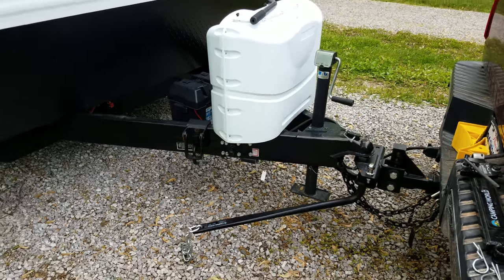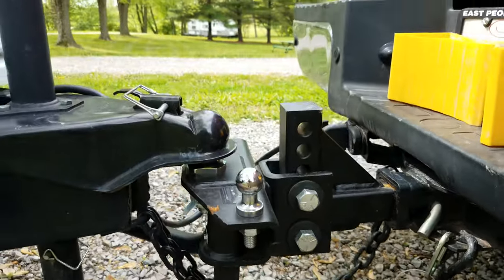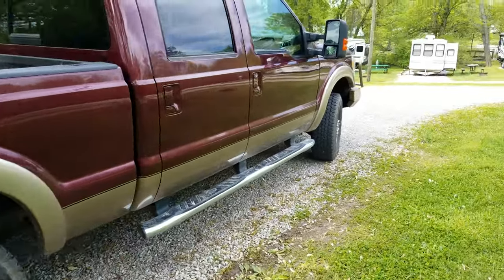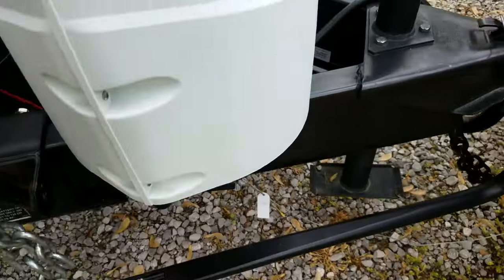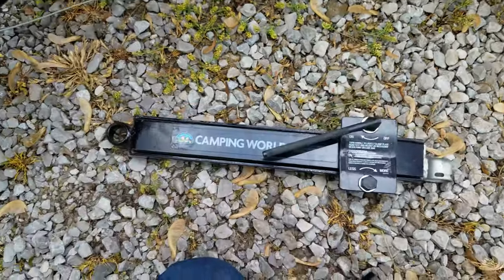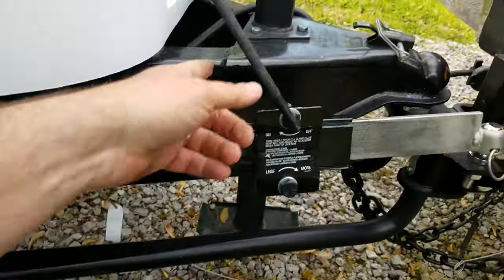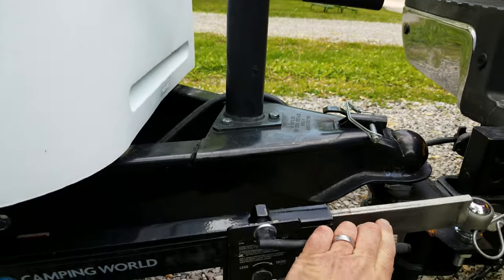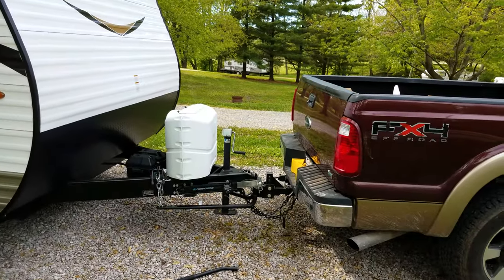How to hook up a weight distribution hitch and anti sway control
See how to properly hook up a sway bar and a weight distribution hitch on a camper.